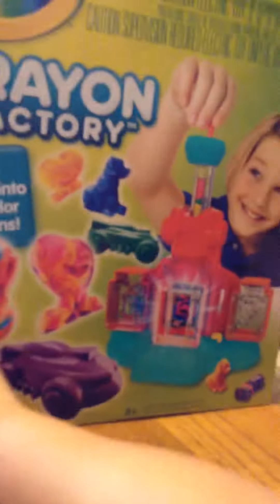Crayon maker video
My girls being silly